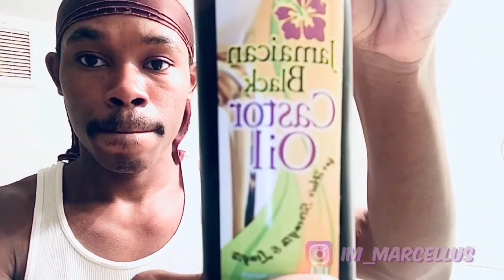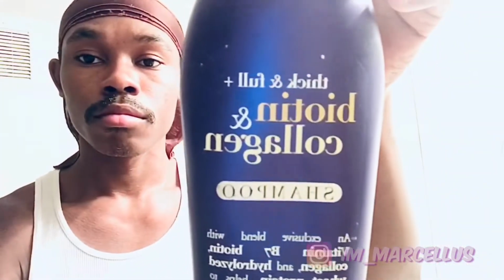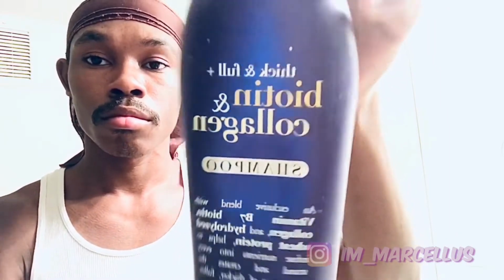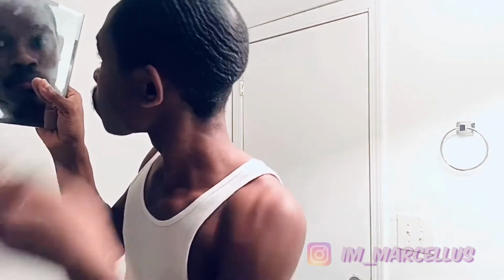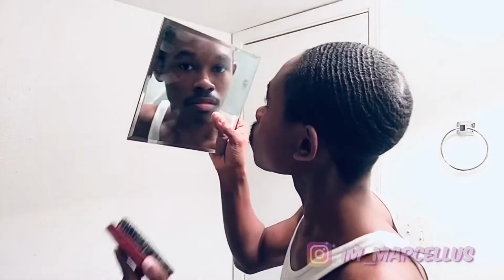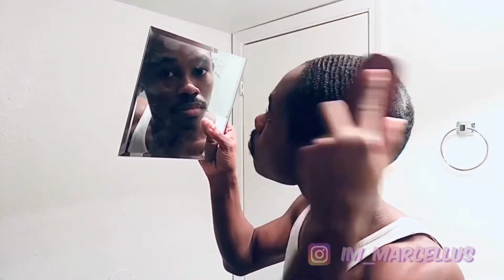360WAVES: BEST PRODUCTS FOR COURSE HAIR || *WATCH FULL VIDEO*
0:02 - Introduction to the Best Products for Coarse Hair
0:12 - Highlighting the Benefits of Black Castor Oil
0:18 - Why This $3 Brush Is a Must-Have
0:27 - Exploring Shampoo and Conditioner Options
0:33 - The Importance of Biotin for Hair Growth
0:43 - Live Brushing Session: Techniques and Tips
1:00 - Personal Hair Rating and Journey Reflection
1:35 - Closing Thoughts and Future Video Teasers